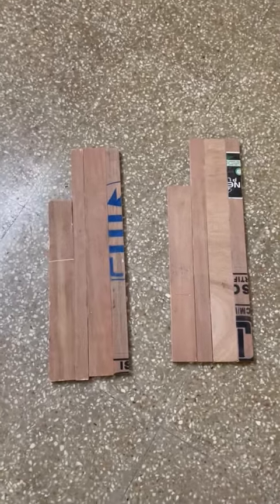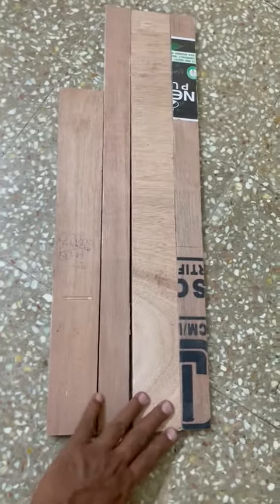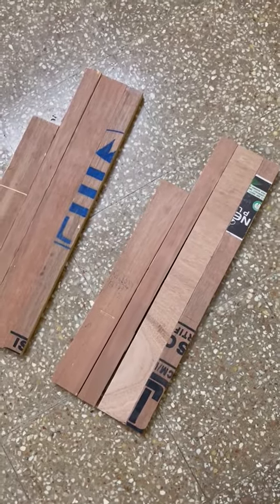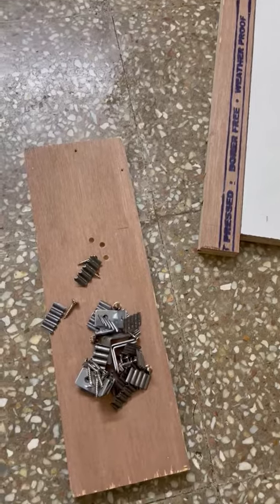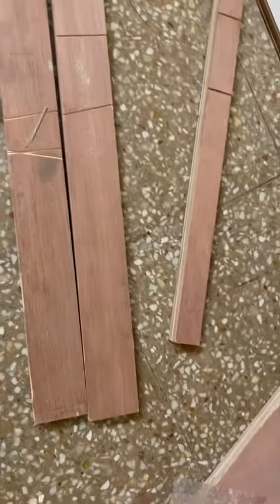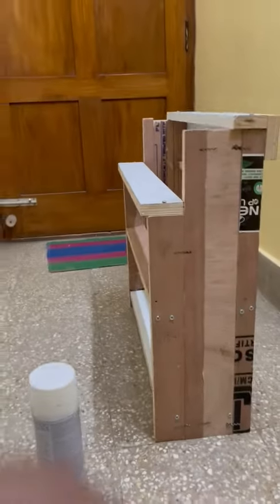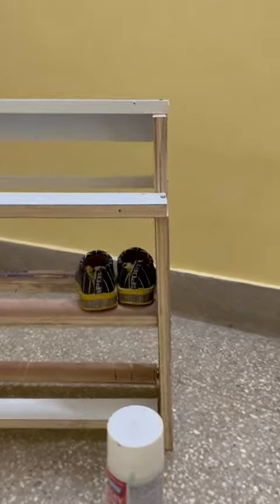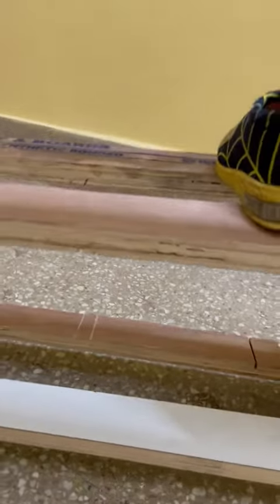Shoe rack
Using waste plywood make a shoe rack with very simple materials.